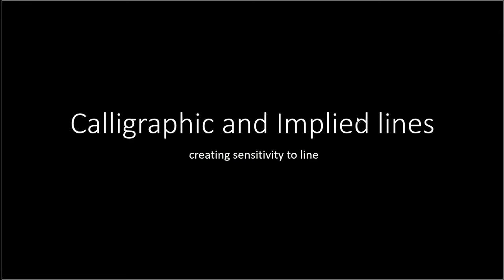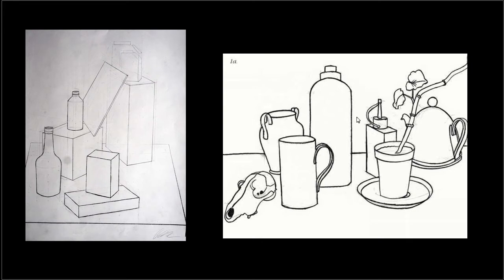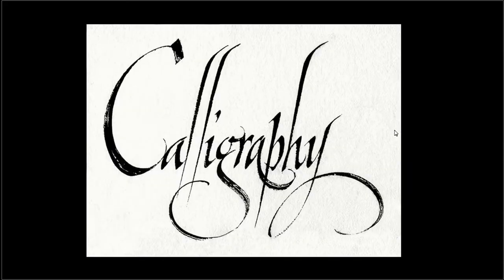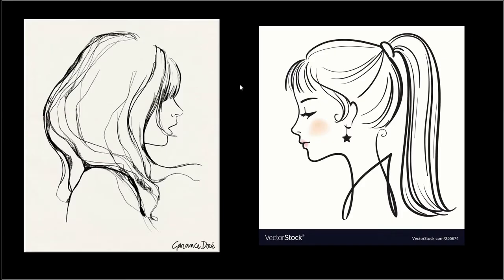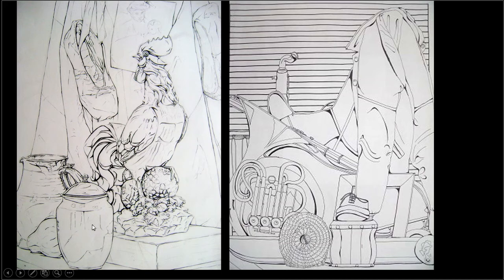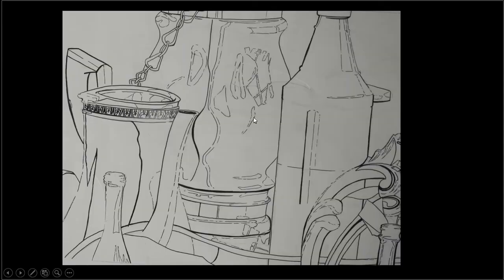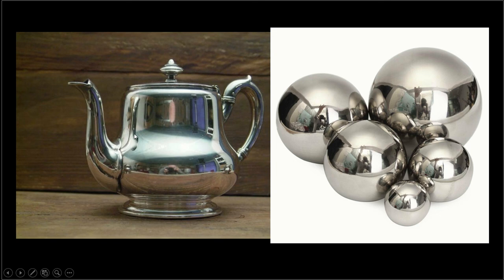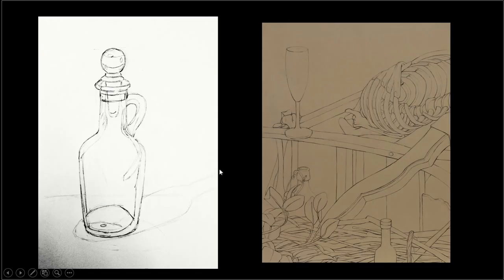Calligraphic and Implied Lines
what are calligraphic lines in drawing